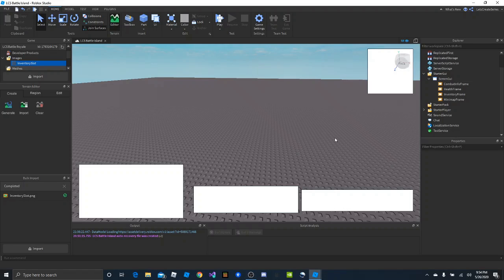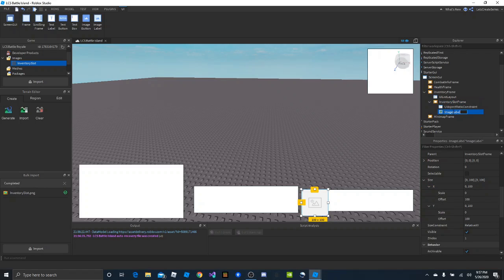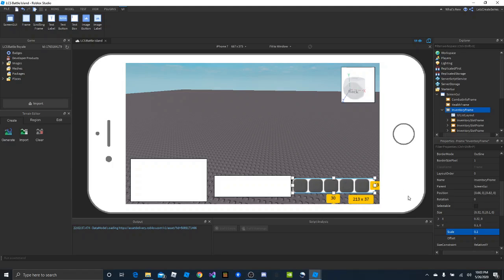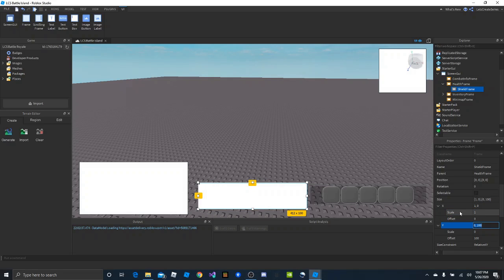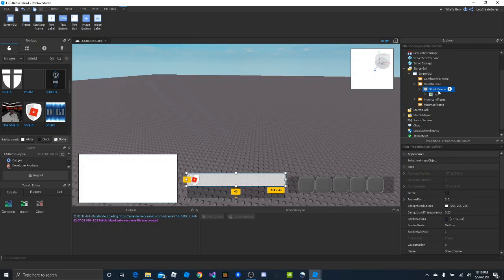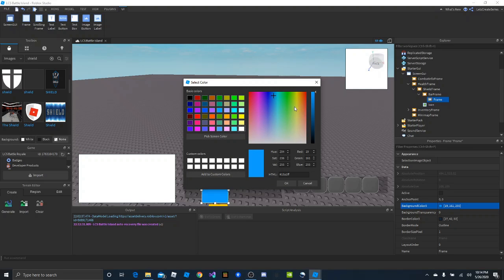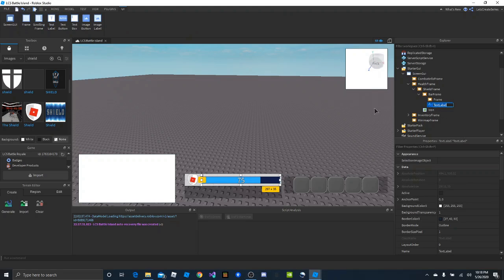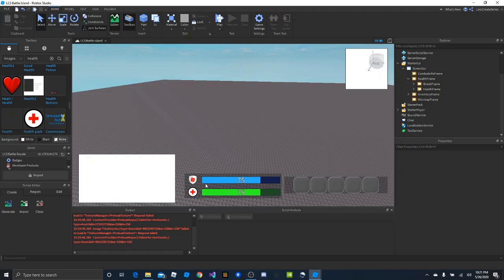How to Make a Battle Royale Game in ROBLOX [Part 2]: Health, Shield, and Inventory Frames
Continuing our 'Make a Battle Royale in ROBLOX' tutorial, it's time to make our frames more useful. Today we design the Health and Shield Frame as well as the Inventory Frame. We'll use ImageLabels, Frames, and TextLabels.